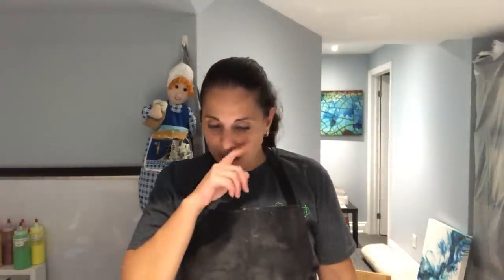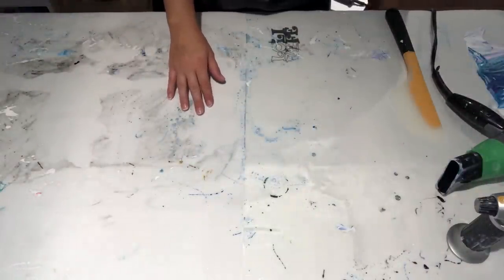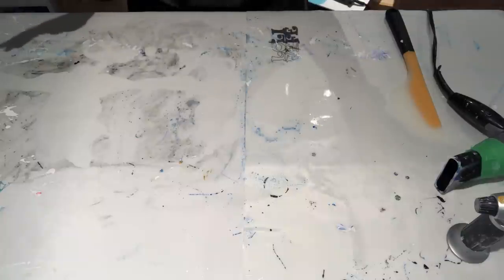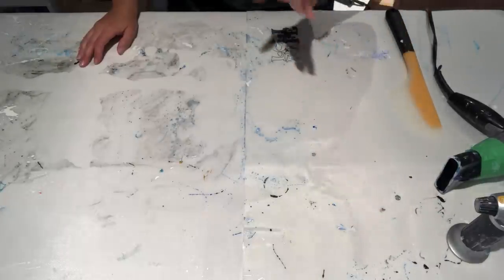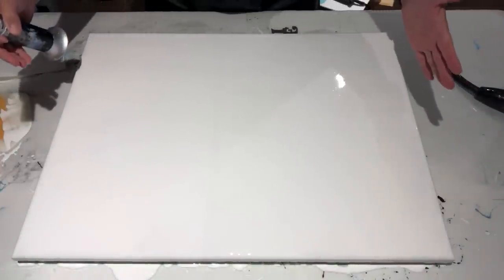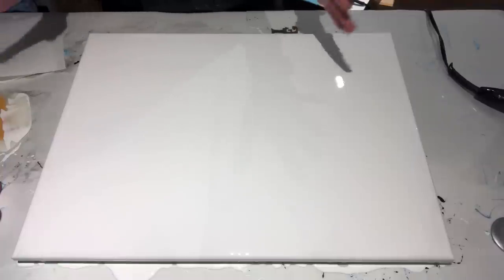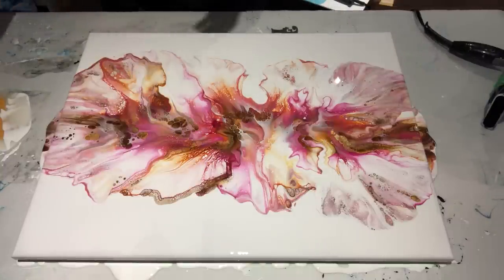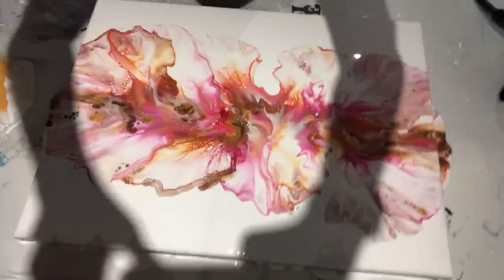#117 - Orange, Copper & Rose..OH MY!! | Acrylic Pouring | Fluid Artist | Dutch Pour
Video posted on September 24 , 2019

Hello everyone!!

Well, if you saw my video #113 - you would have seen me do a Dutch pour with colours I normally wouldn't do.  I loved it so much that I said I would do the same - but on a much larger canvas.  This is done on an 18x24".  So here is it!  What do you think?

Much Love!